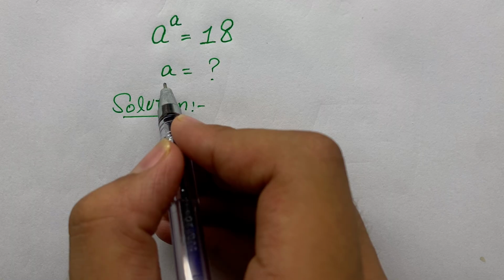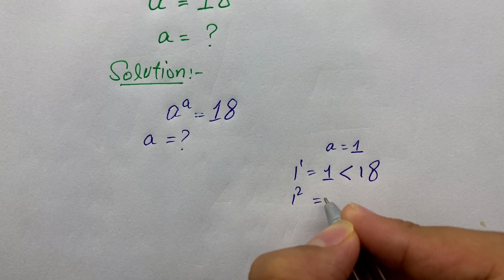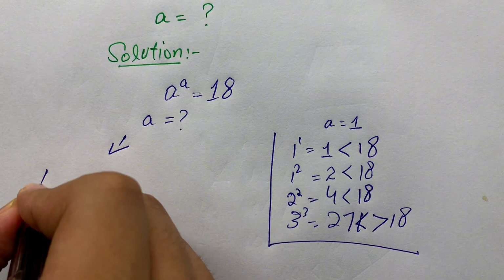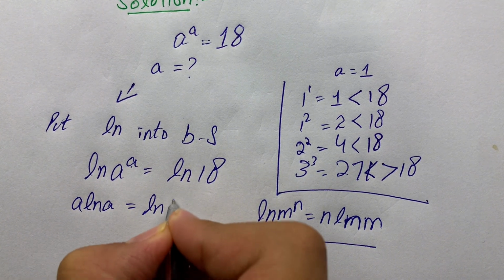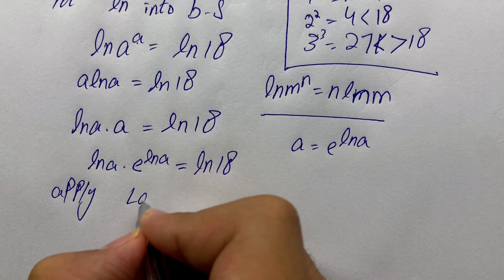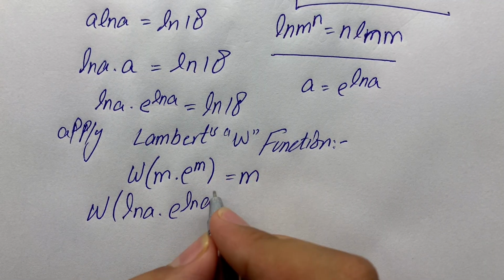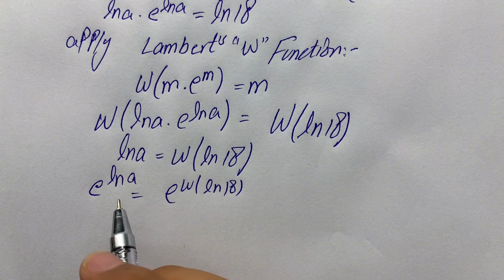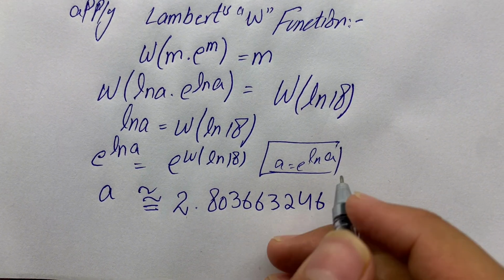Germany Algebra Problem | Can You Solve This ? | Olympiad Mathematics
Germany algebra problem and a complete step-by-step solution to this challenging Olympiad mathematics question. In this advanced tutorial, Math Master Plus breaks down an elegant algebraic equation straight from competitive examinations in Germany. If you want to master elite algebra tricks, upgrade your problem-solving skills, and prepare for international math competitions, this video is built for you.

Advanced algebra problems from the German Math Olympiad are famous for testing deep logical intuition rather than tedious brute-force calculations. When you first look at the equation, it may seem completely overwhelming. If you try to jump straight into raw expansion, heavy distribution, or standard school methods, you will quickly find yourself trapped in a massive polynomial mess.

Instead, the secret to conquering this German masterpiece lies in discovering the hidden structural symmetry and applying a clever mathematical shortcut.

🔑 Core Algebraic Concepts Covered:
• Structural Analysis: How to analyze a complex equation to find the hidden opening step.
• Strategic Substitution: Replacing chaotic terms with a simple single variable to clarify the problem.
• Advanced Factorization: Applying classic algebraic identities to cancel out terms cleanly.
• Flawless Logic: Walking through the full analytical framework from start to finish.

Whether you are an elite student training for global tournaments like the IMO, AMC, AIME, or regional Math Olympiads, preparing for competitive university entry exams, or a passionate math enthusiast looking to keep your mind sharp, this video provides a perfect tactical blueprint.

Grab a notepad, pen, and paper, pause the video, and see if your mathematical intuition is sharp enough to solve this German algebra puzzle on your own first! Did you uncover the elegant shortcut? Let us know your final answer and your approach in the comments section below. 👇

If you want to build bulletproof math logic, master elite international shortcuts, and conquer global puzzles, make sure to LIKE this video, SUBSCRIBE to Math Master Plus, and turn on all notifications so you never miss a lesson!